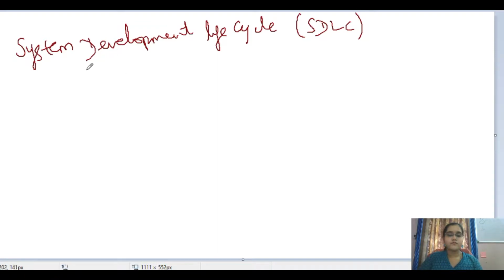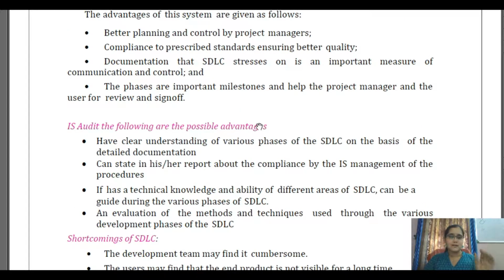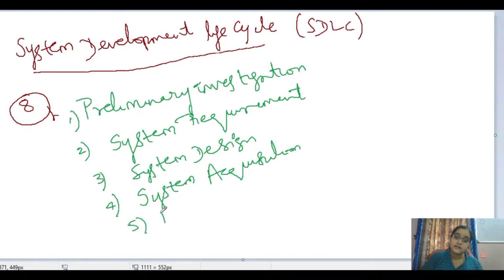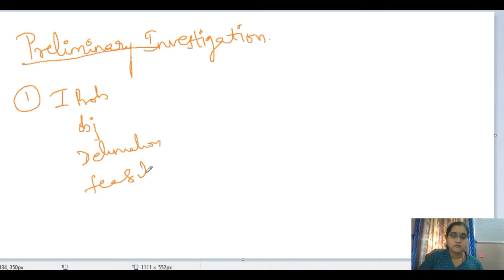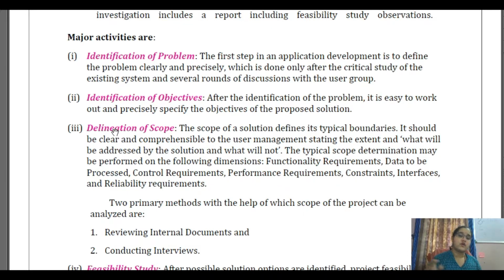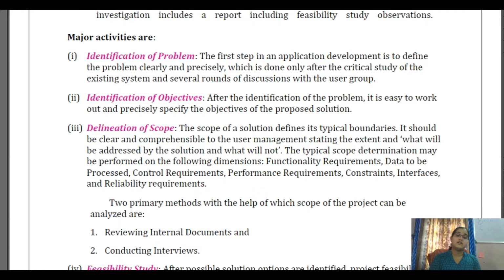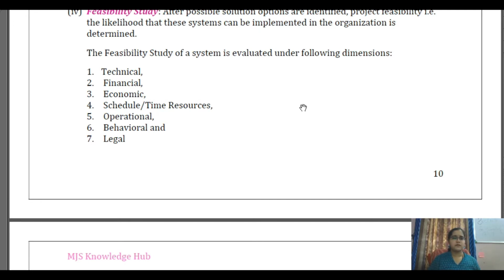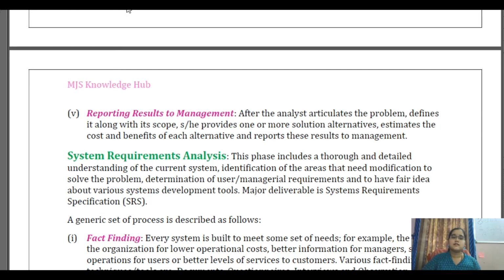ISCA_Ch 5_Part 4 - CA Final (Old)- Acquisition, Development & Implementation of IS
ISCA IS CA Final (Old Syllabus) Paper no 6.
These are a series of revisionary videos for ISCA paper.
Enjoy the revision & share it with others as well.

This video is on Chapter 5 of ISCA - CA Final (Old Syllabus). Part 4

The video covers the revision of the following concepts:
1. System Development Life Cycle (SDLC)
2. SDLC Stages
3. Preliminary Investigation

I am M. Jhana Shree. I like to teach, motivate & make concepts simple & easy. I am a Postgraduate, a CS & a CA final aspirant. I also hold a Master Diploma in Computer Applications (MDCA).
I believe that Learning is Perpetual & Fire for Knowledge never ends.